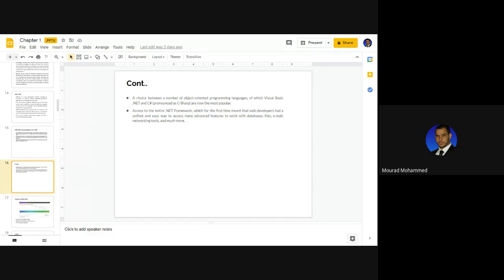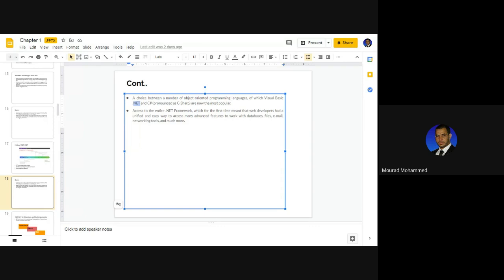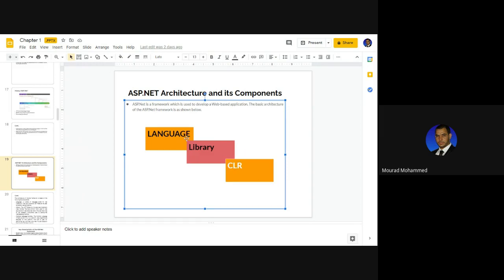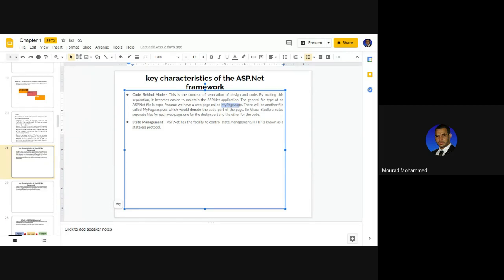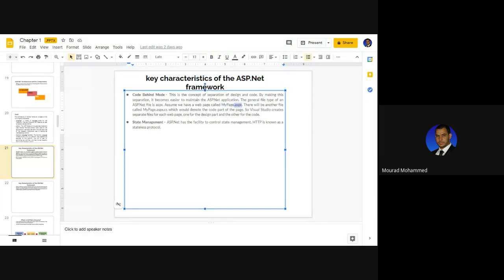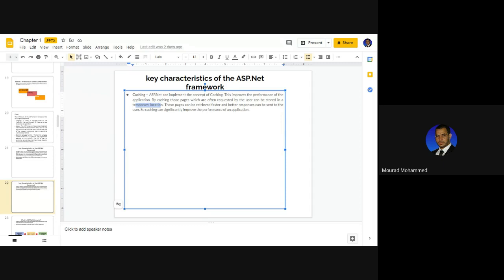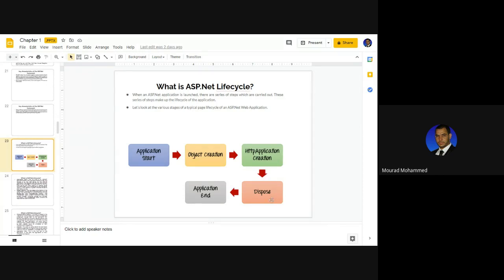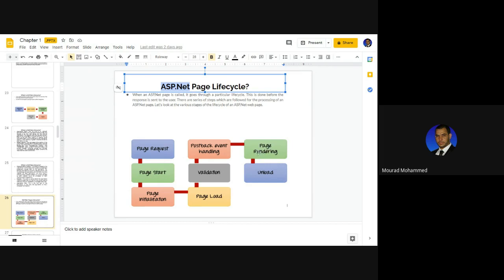INFS306W2C2SP21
ASP .NET
Code Behind File
C#
ASP .NET LifeCycle